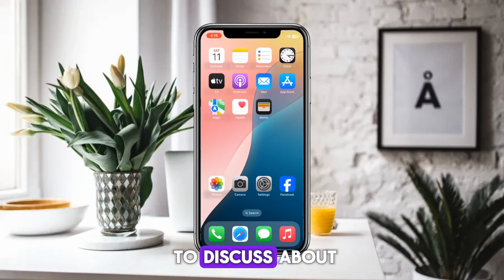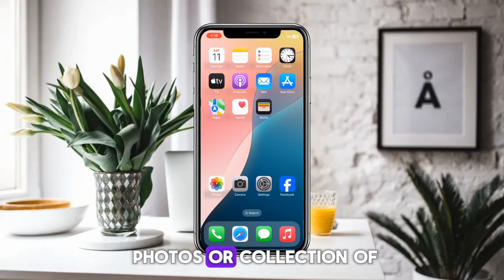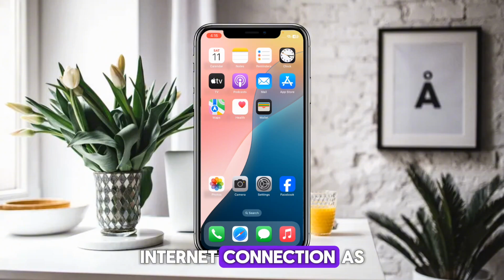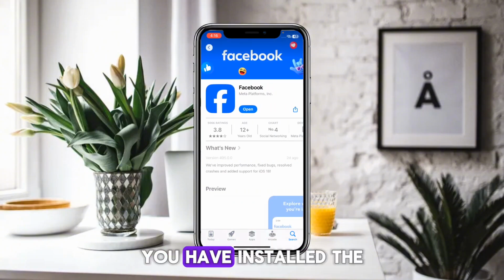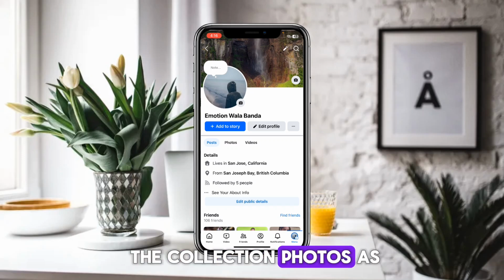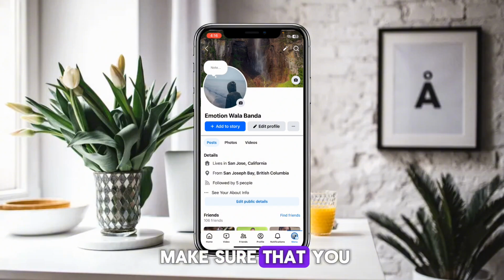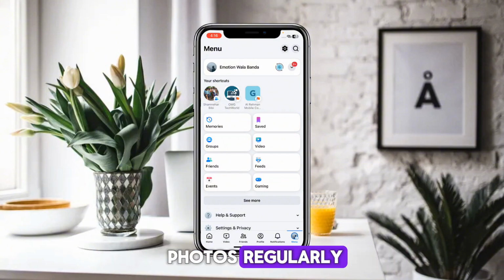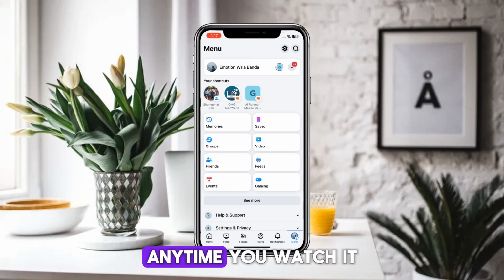How to See Who Viewed Your Featured Photos on Facebook (Quick & Easy!)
Ever wondered who’s checking out your featured photos on Facebook? In this video, we’ll show you how to find out who viewed your featured collection using simple tricks and settings. Learn how Facebook’s privacy features work, what data is available, and whether you can see hidden viewers.

🔹 What You’ll Discover in This Video:
✅ Can you really see who viewed your featured photos?
✅ How to check Facebook’s insights for viewers
✅ Hidden tricks to analyze profile visits
✅ Privacy settings that affect profile and photo views
✅ The truth about third-party apps and tracking tools
✅ Ways to increase privacy and control who sees your content

Don’t miss out—watch till the end to unlock Facebook’s secrets!

How to see who viewed my featured photos on Facebook

Can you check who viewed your Facebook profile?

How to track Facebook photo views

Facebook featured photos views tracker

How to see Facebook profile visitors

Can you see who viewed your Facebook story?

Facebook privacy settings to check viewers

Who is looking at my Facebook photos?

How to check Facebook profile visits without an app

Is there a way to track Facebook views?

Facebook tricks to check profile viewers

Can you tell if someone is stalking your Facebook?

How to make Facebook featured photos private

Facebook insights for featured collections

Best ways to find out who views your Facebook

How to control who sees your Facebook photos

Does Facebook show who viewed your pictures?

Facebook tracking methods for profile views

Third-party apps to check Facebook views

How to increase Facebook privacy